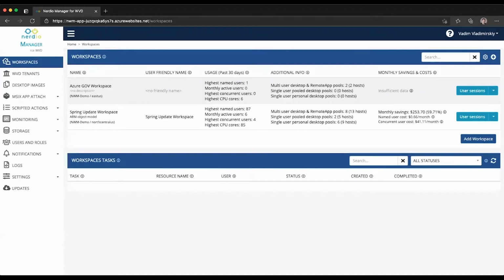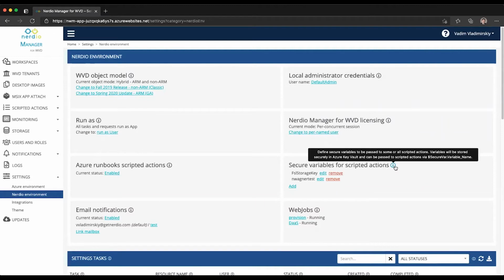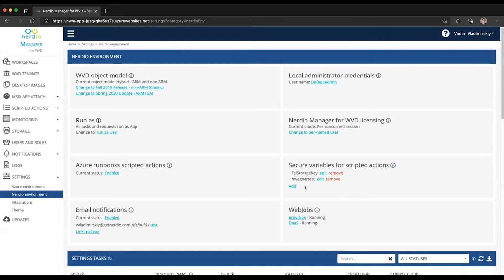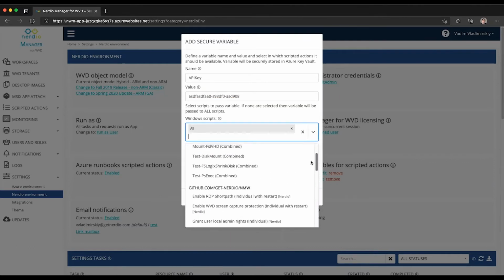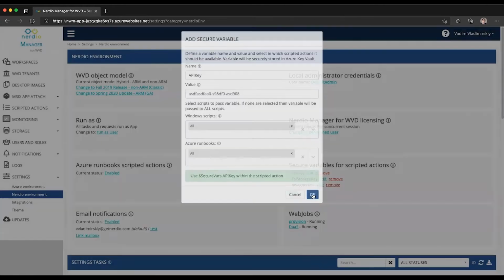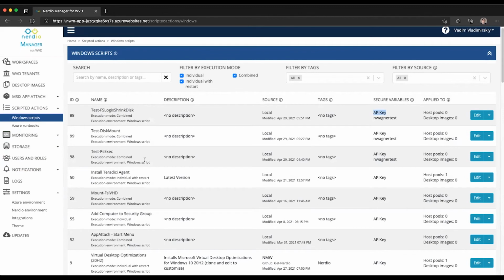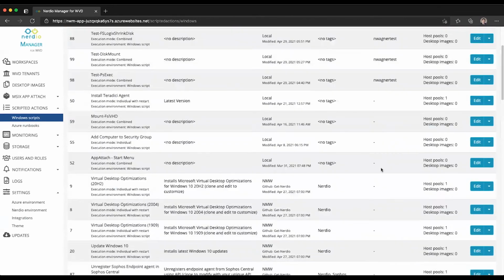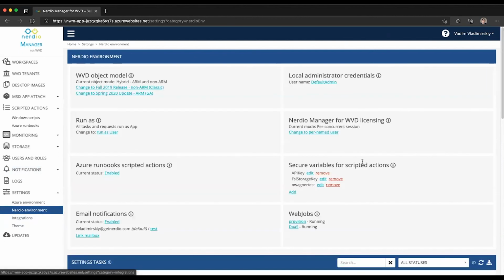Secure Encrypted Variables for Scripted Actions - Nerdio Manager Enterprise (AVD Demo of the Day)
In this Nerdio Manager for Enterprise Demo of the Day video, we'll explore global encrypted variables that can be defined in Nerdio Manager and passed to the various scripted actions that you may have running in your AVD environment.